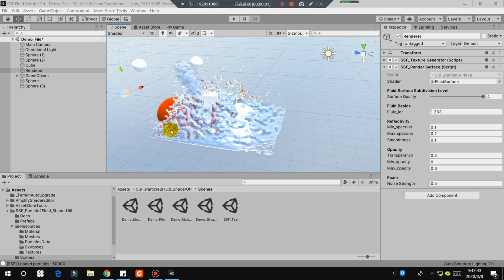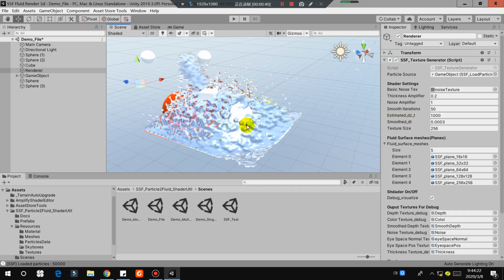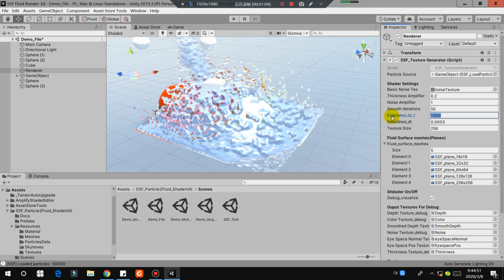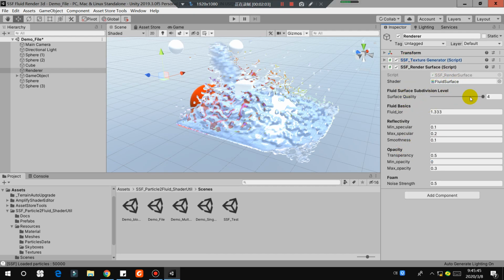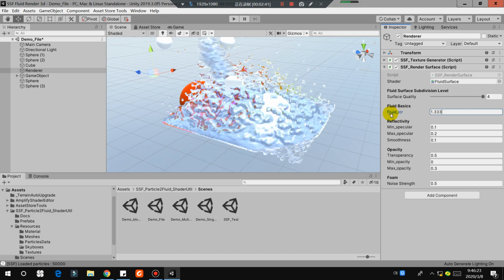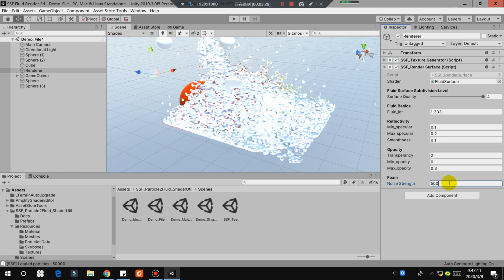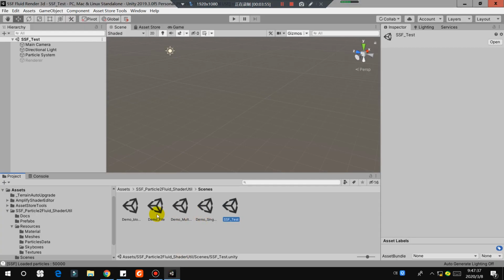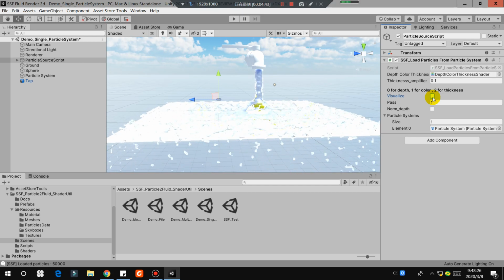SSF Parameter Tune